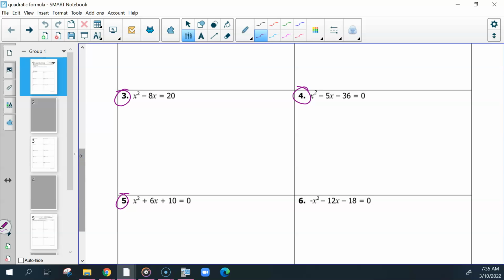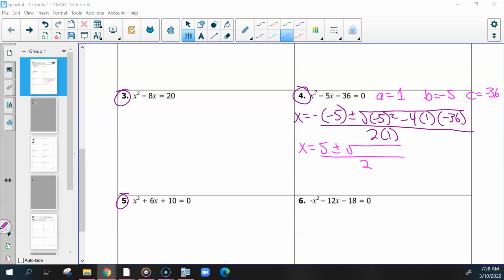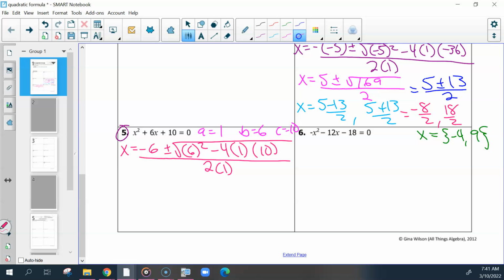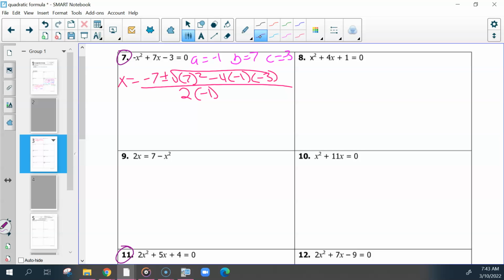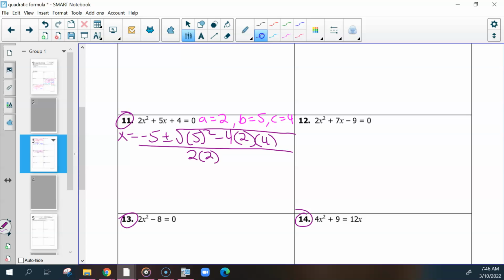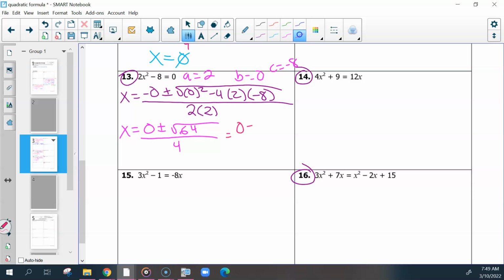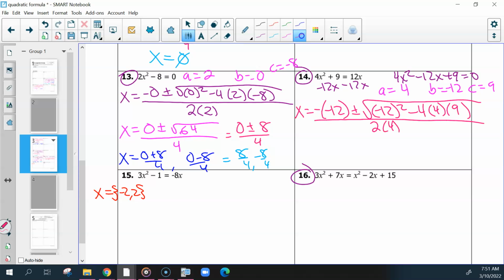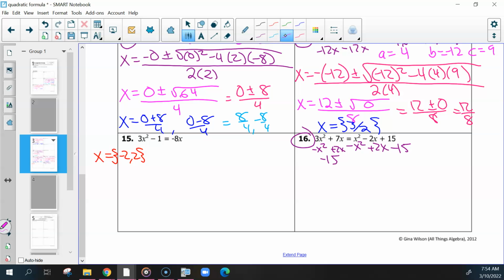AFDA 1st 3-10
We finished our quadratic formula notes. We did some examples that would give you one solution and no solution, then you had time to practice.